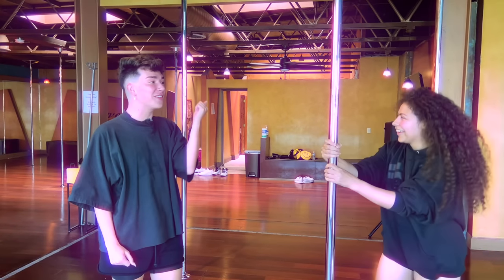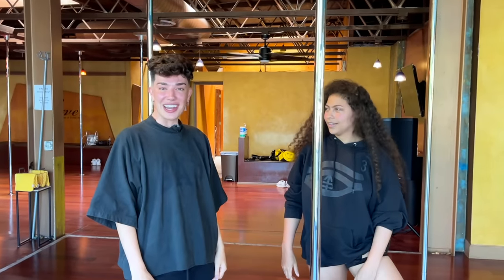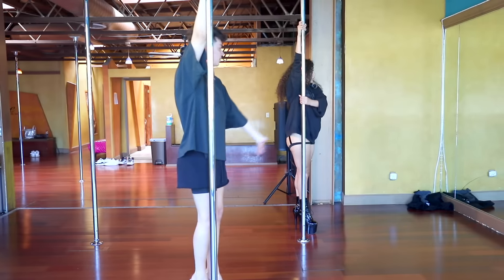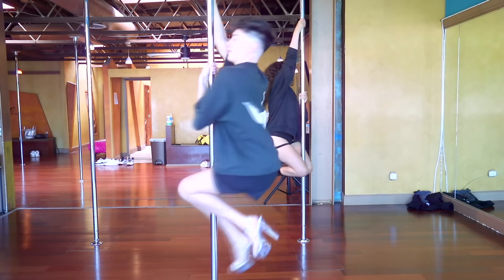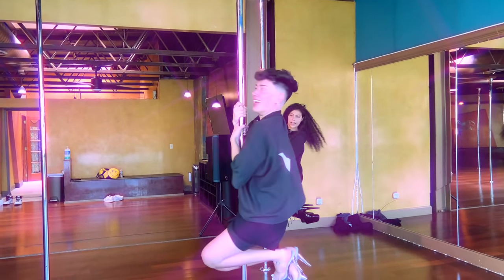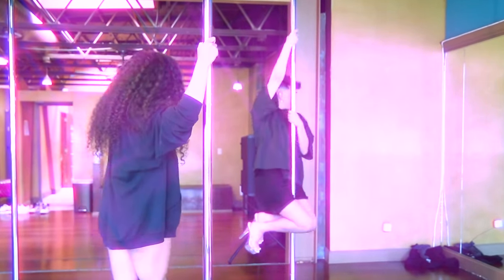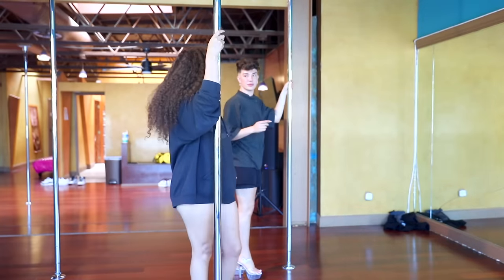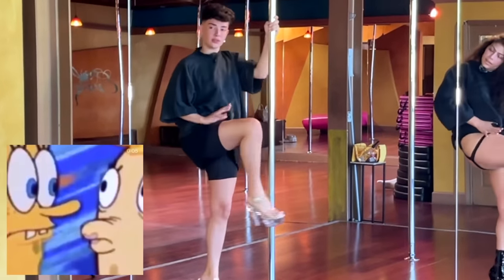I TOOK A POLE DANCING CLASS... *and failed*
HI SISTERS! In today's video, I took a pole dancing class for the first time ever! Spoiler alert, I was not very good hahahaha.

💞 Let's Be Sisters!